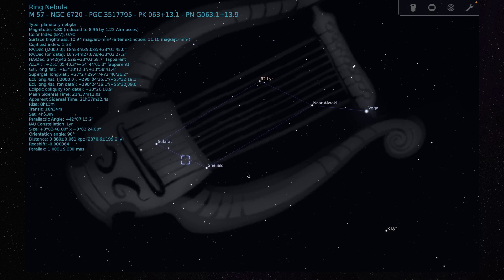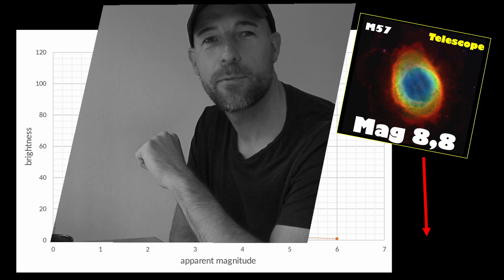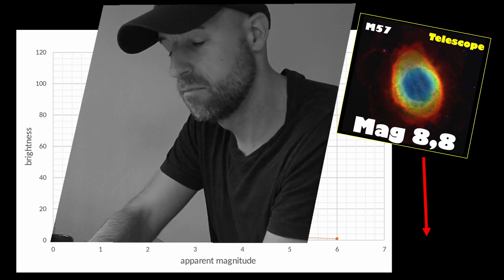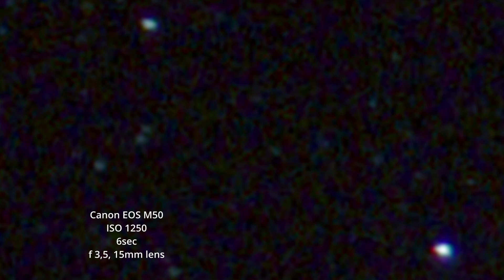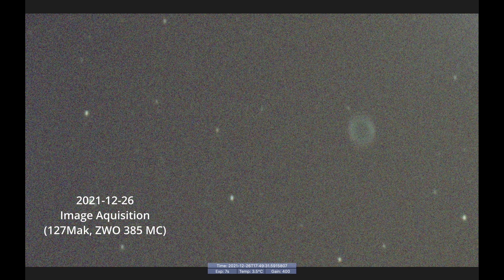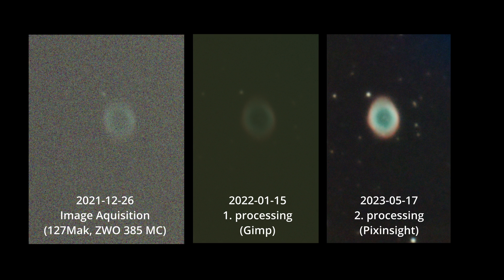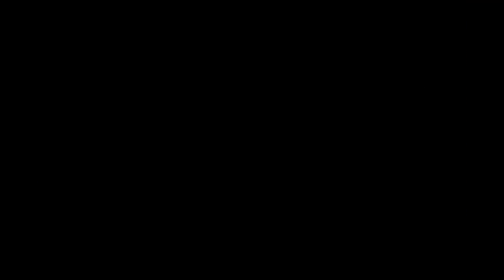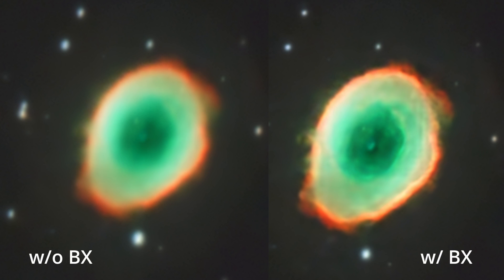The POWER of AI in Astrophotography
Discover the true power of AI in astrophotography and how modern artificial intelligence tools can dramatically enhance your deep-sky images. In this video, I show you how AI improves noise reduction, detail extraction, star sharpening, and overall image quality using smart, machine-learning–based workflows. If you want cleaner, sharper, and more detailed astro images, this guide will show you exactly what today’s AI technology can do for your astrophotography results.